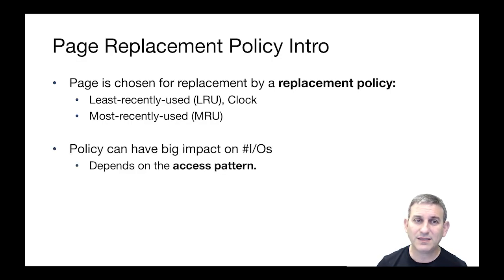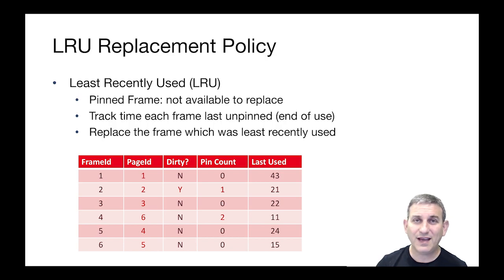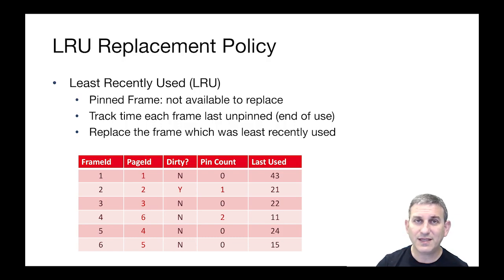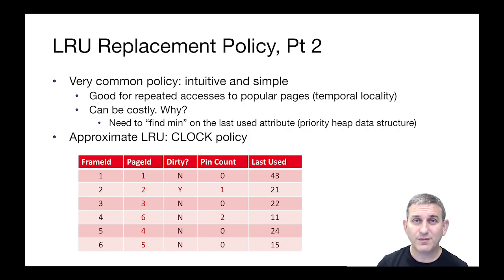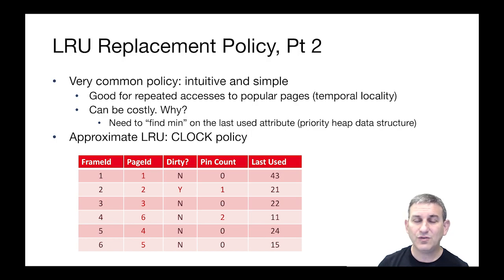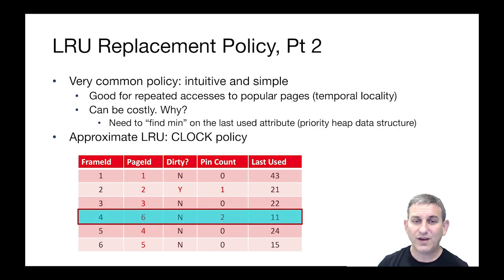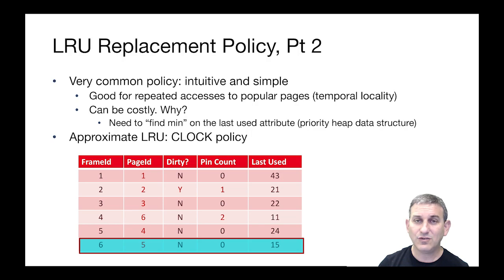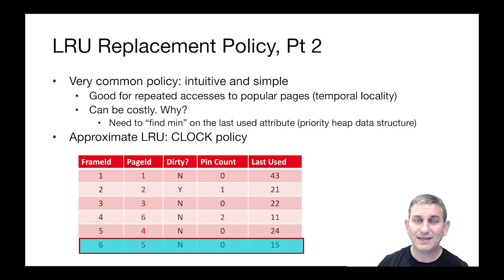Lec 8 Part 6 LRU